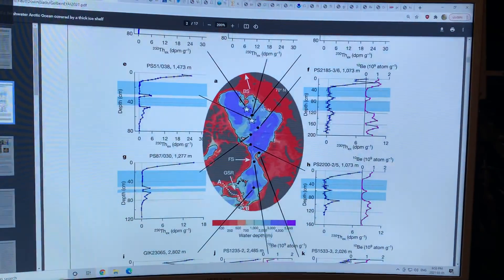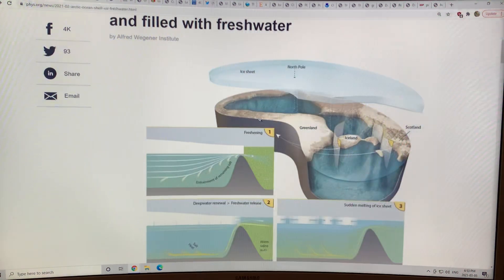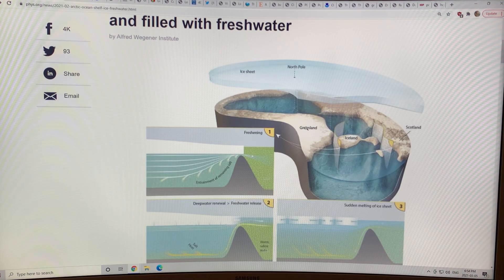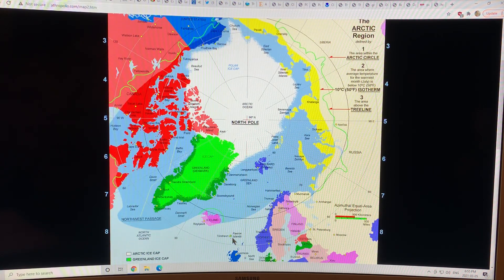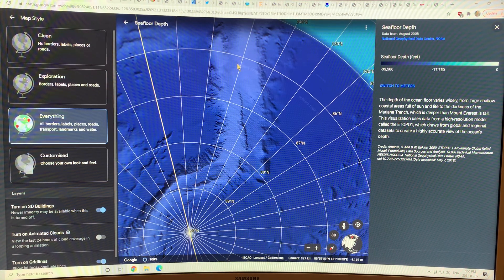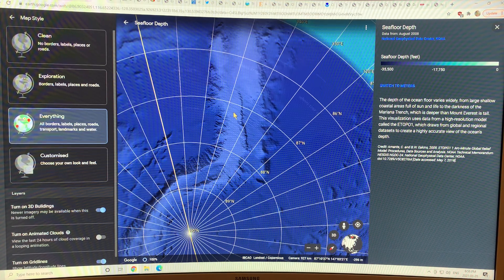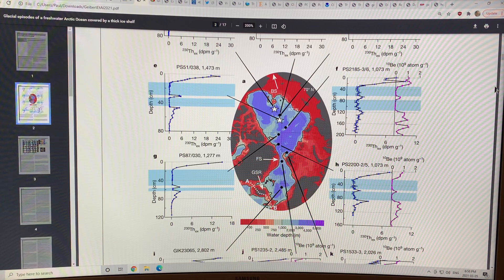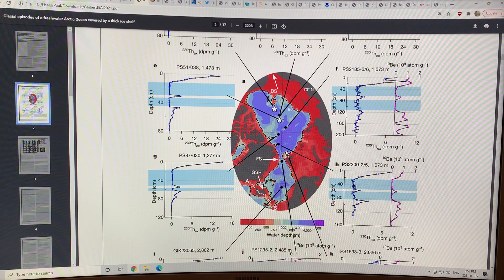Science Behind a Completely FRESH Arctic Ocean Under a Kilometer Thick Ice Shelf Cap: Part 1 of 2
I delve into the details of the science behind the remarkable new finding that the entire Arctic Ocean was essentially fresh water trapped beneath kilometer thick ice shelves that extended from Arctic coastlines to essentially create a thick ice cap over the entire Arctic Ocean, extending from the landlocked Bering Strait region all the way across the Arctic region to the Greenland-Scotland Ridge.

The scientific evidence behind this incredible finding is very strong. Within salty sea water, there is naturally occurring dissolved uranium, with concentrations proportional to the dissolved salt content. This uranium decays to Thorium-230 which then goes into the seafloor sediments close to the site of production. There is also Calcium, and Manganese, and Sulphur in the salts. During the time periods when the Arctic Ocean was fresh water, with no salt content, these components drop to near zero levels.

How could this happen? With global sea levels 130 meters lower, and a sea ice shelf cap over the Arctic nearly 1 km thick, connections to the other oceans were basically closed off. Over thousands of years, the freshwater discharge into the Arctic Ocean, estimated at 1,200 cubic kilometers per year (20% of Amazon River discharge) filled the Arctic volume under the ice shelf cap, forcing out all the salt water.

Amazing stuff. Not only that, but as the glacial periods ended and the ice shelves receded, the 9 million cubic kilometers of fresh water under the Arctic cap was rapidly released to the Atlantic Ocean and then later the Pacific Ocean, causing abrupt global climate system lurches.

Please donate to my blog to support my research and videos on abrupt climate system disruption.